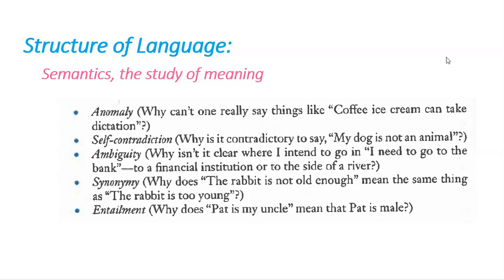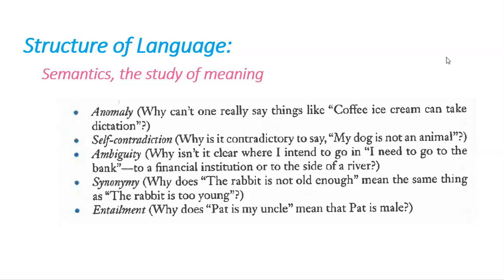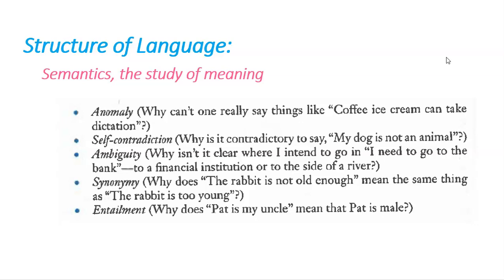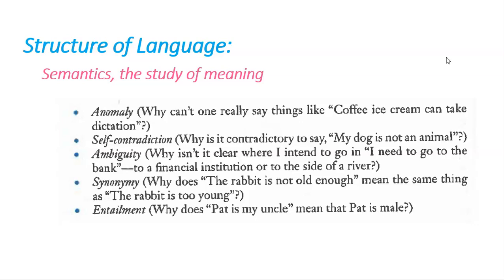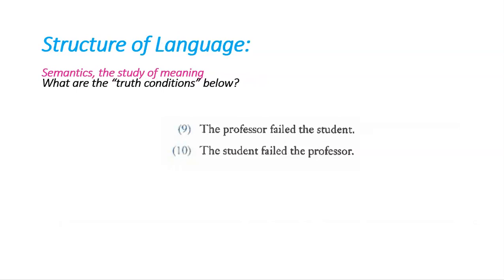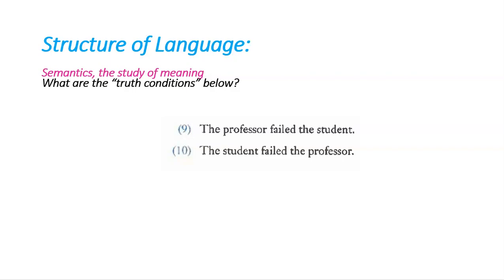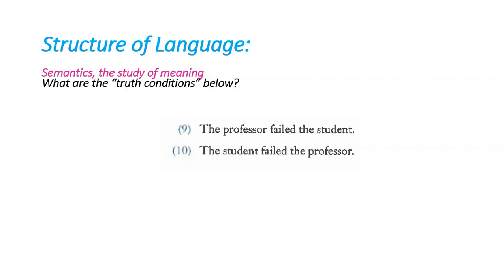PSYC 3360 Chapter 10 part 5 Structure of Language Semantics